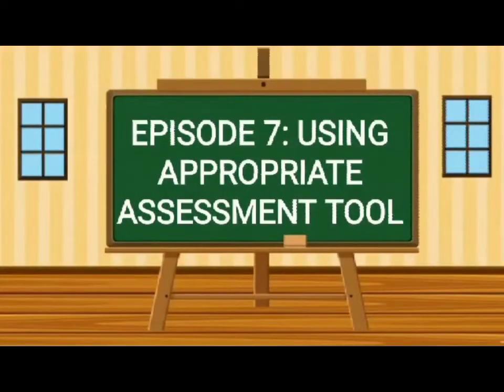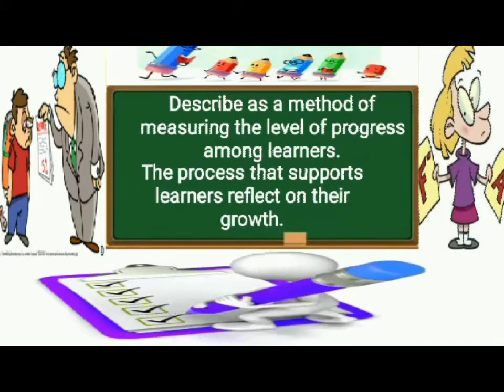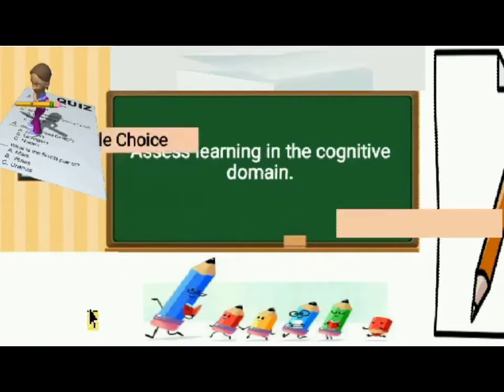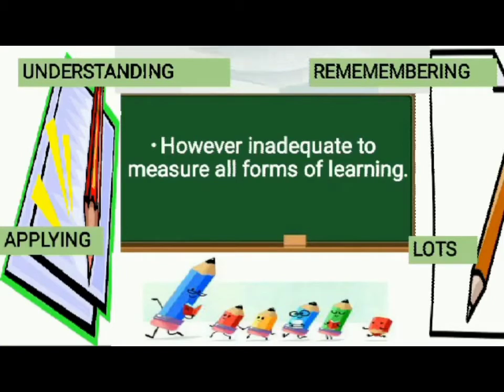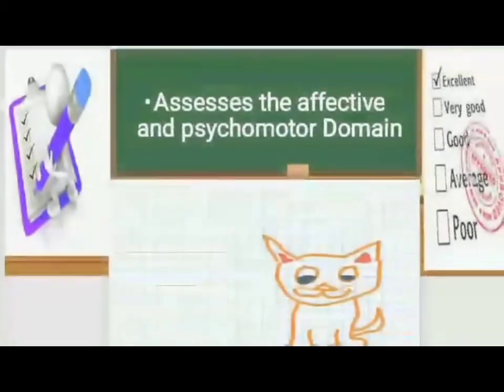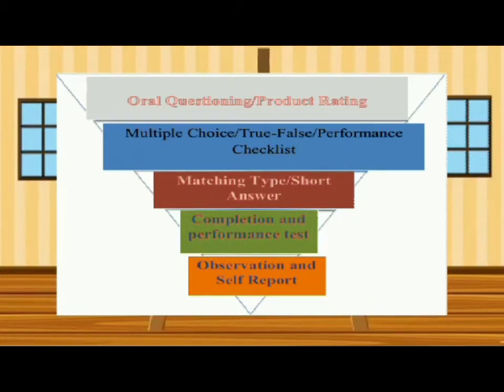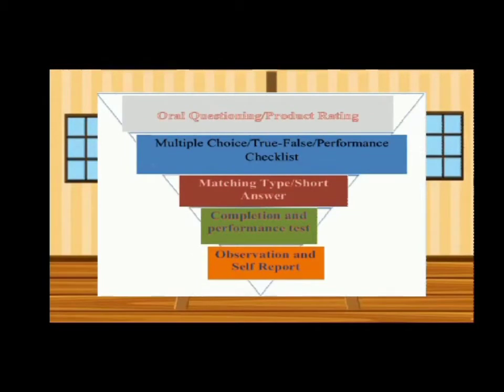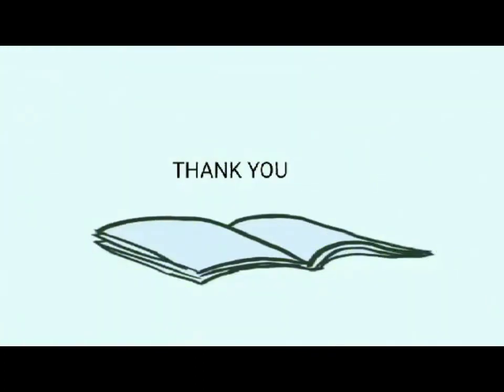Variety of Assessment Methods in Teaching (Summary)